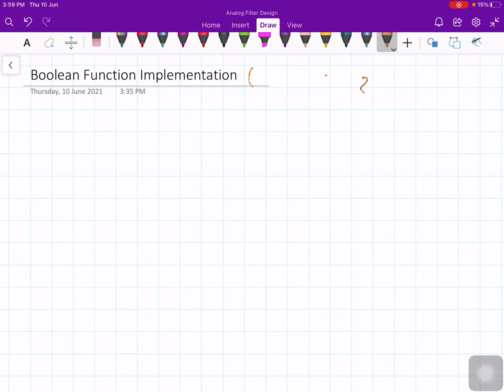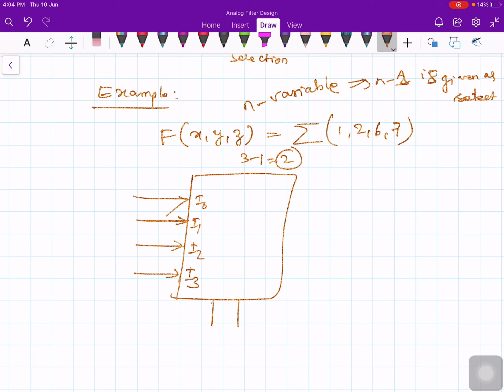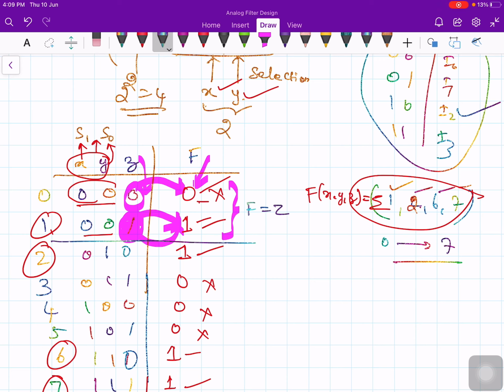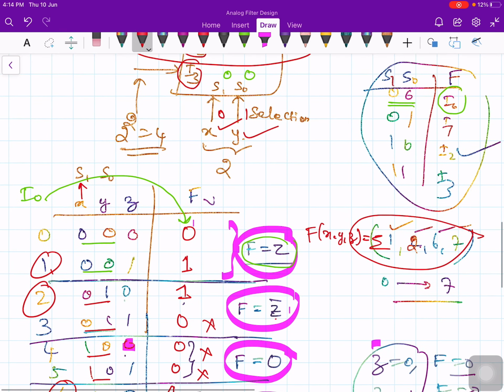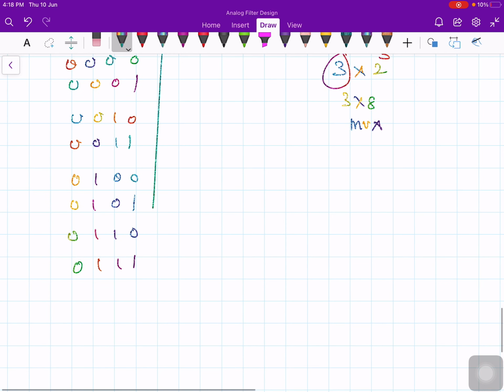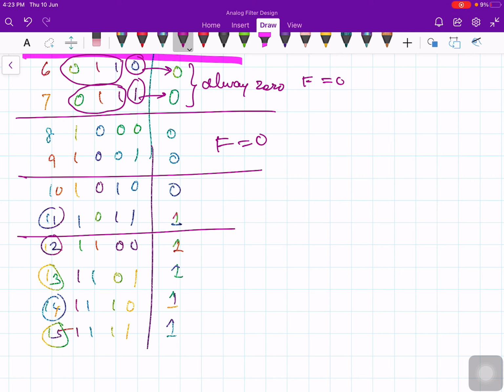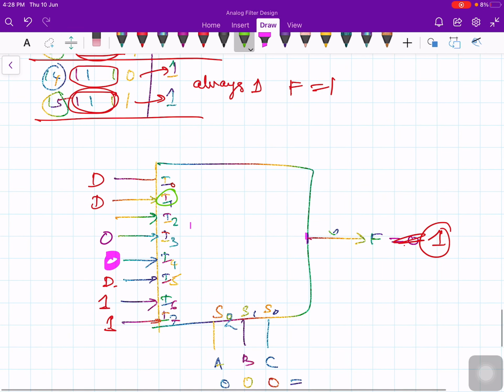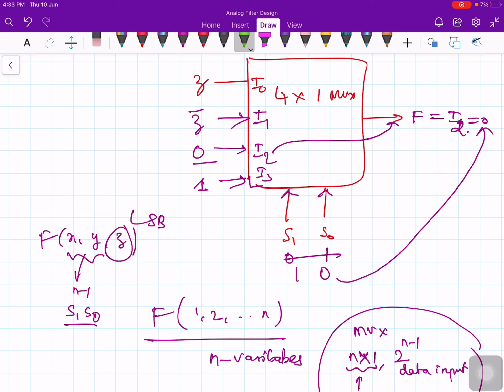Boolean Function Implementation (Multiplexer)